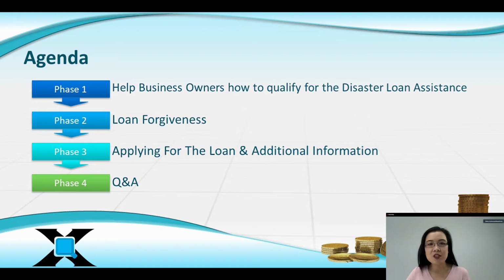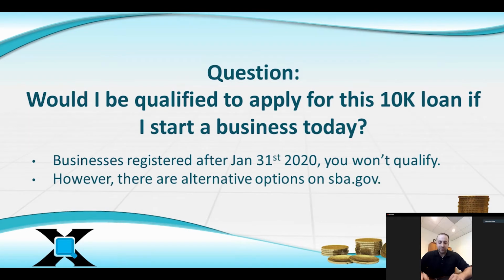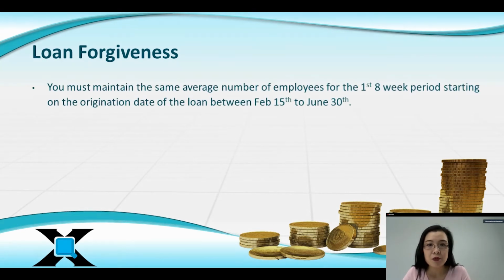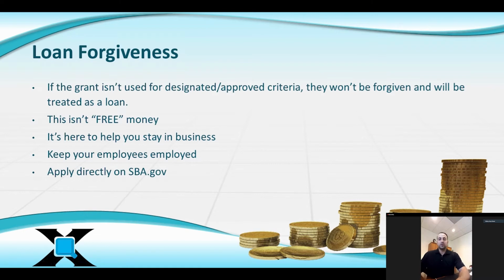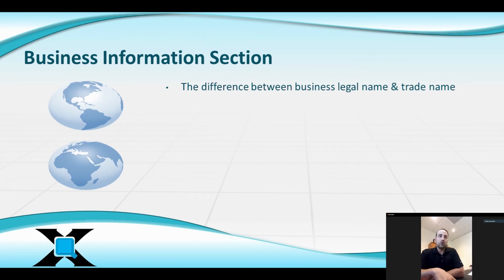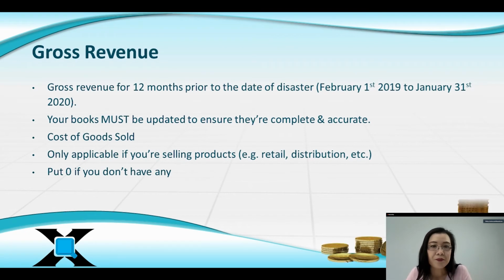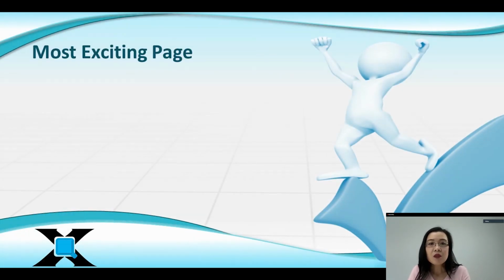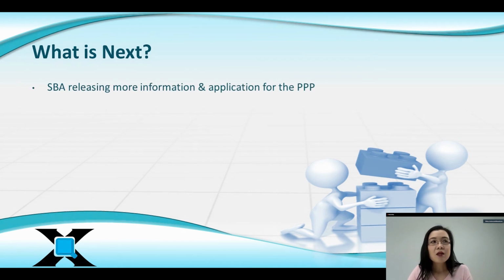Webinar: How to Apply For SBA Economic Injury Loan in Time of Corona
We have good news to share with business owners in this challenging time. The U.S. Small Business Administration on March 12th, 2020, announced plans to provide targeted, low-interest disaster recovery loans to small businesses affected by coronavirus (COVID-19). Unlike typical SBA-backed loans, these loans will come directly from the U.S. Treasury.

In this FREE webinar, we will discuss further tips such as who qualifies, loan criteria, terms and conditions (including how much you can borrow and how funds may be used), and how to apply.